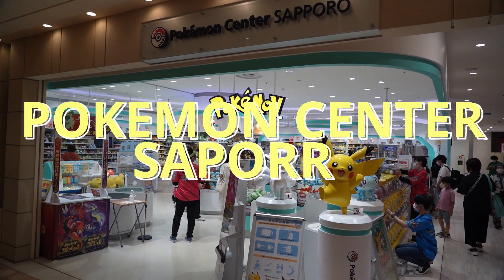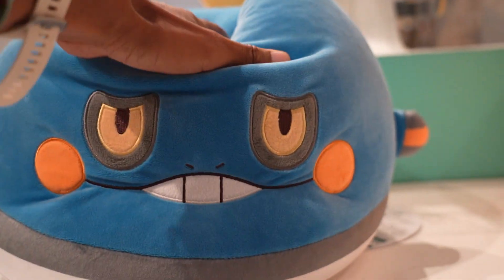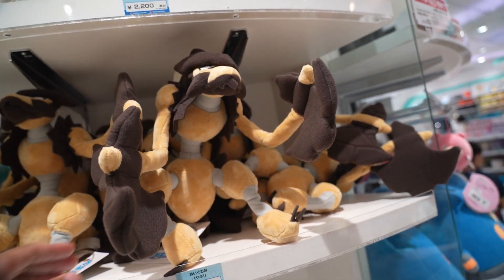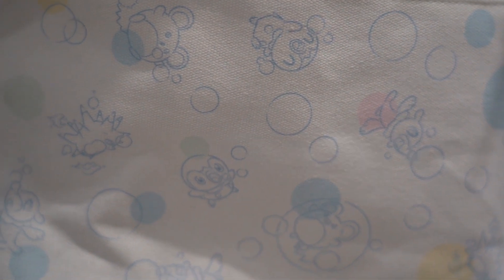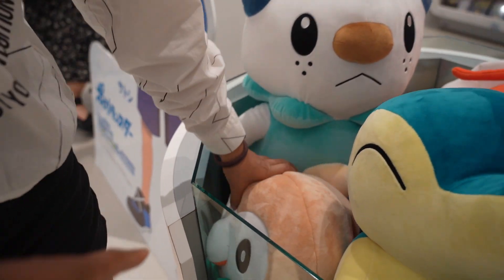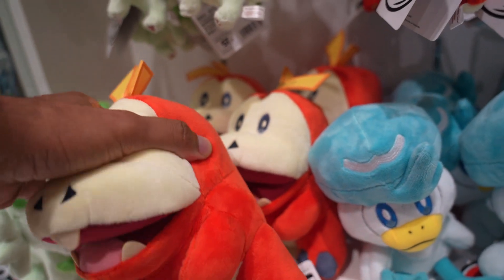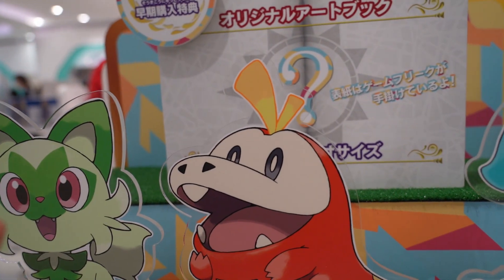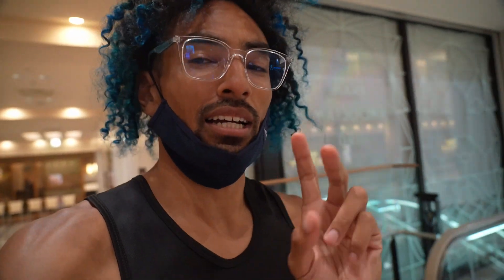[FIRST GLANCE] Pokémon SCARLET & VIOLET Starters are now in a Pokemon Center in Japan!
Visiting a Pokemon Center in Sapporo Japan! We are touring another Pokemon Center with all new August items like the Bubbly Hour series, Huge bean bag plushes and the all new Gen 9 Starter plush!
New Starter Pokemon Plush have arrived from the NEW Generation 9 Pokemon Games, Pokemon Scarlet and Pokemon Violet. AND they are AMAZING!

Sprigatito is named Nyaoha ニャオハ. “Nya” is the onomatopoeia for cat barking sounds in Japanese.

Fuecoco is called Hogeeta ホゲータ. The Japanese description mentions it’s a chill crocodile doing things at its own pace.

Quaxly is called Kewass ケワッス. The Japanese official description mentions it’s a clean freak duck pokemon with a serious personality.

I have a lot of Pokelid merch that I want to giveaway to you guys! Seriously! This is no joke!

Everyone have a good day and if you read this far, go check out the other Pokelid videos too! I think you will enjoy them!